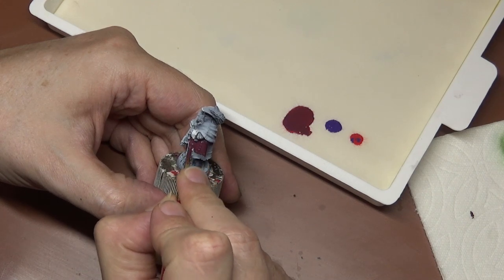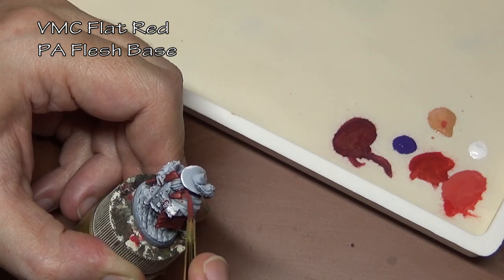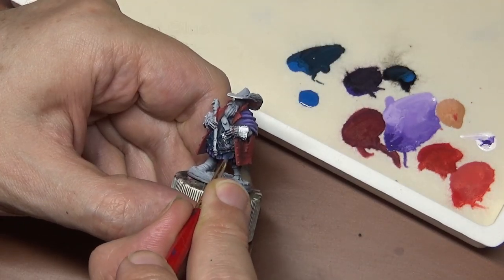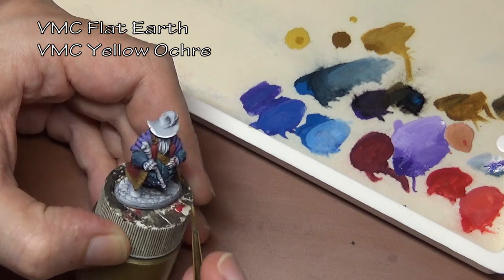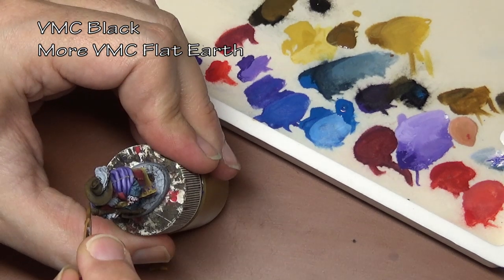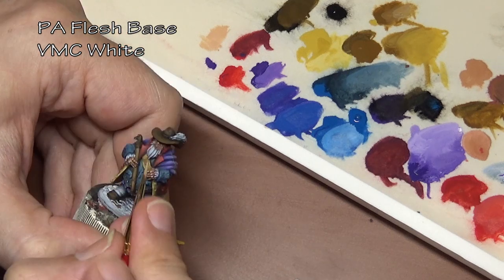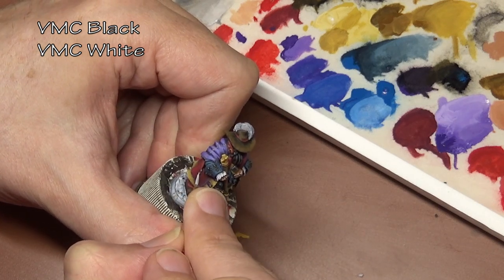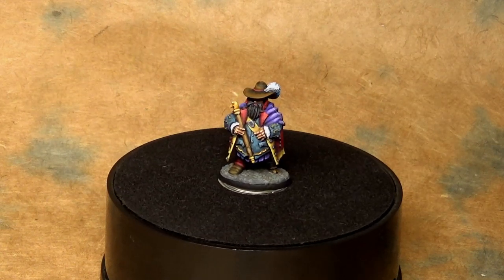Painting D&D Miniatures on a Budget - 9 Paint Project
Painting miniatures with just a few bottles of paint is a bit more difficult, but far from impossible. And I'm talking about painting  adventurer-type miniatures and not 40k Smurfs where 90% of the mini is blue, for example.

Miniature is Reaper Miniature's Reeve Irremborg Planomap.

PAINT KEY
PA = Vallejo Panzer Aces